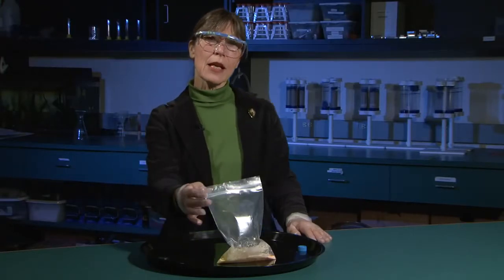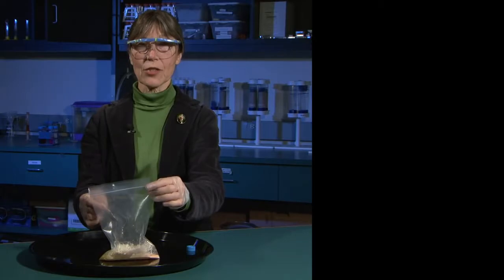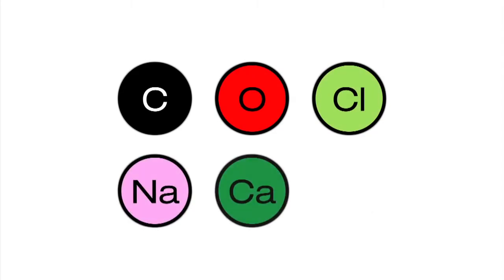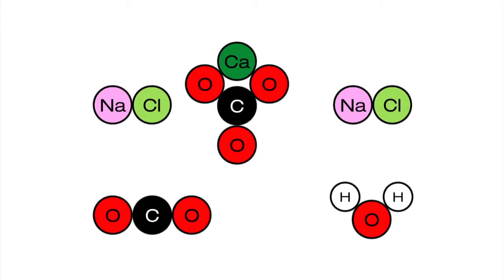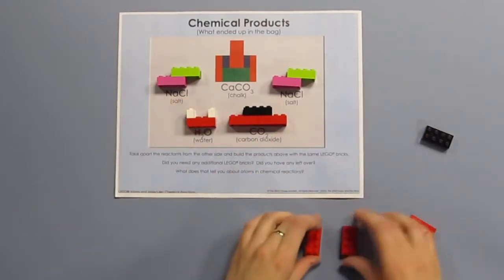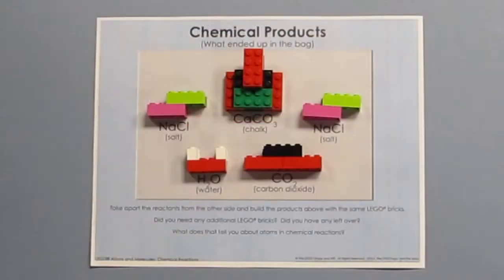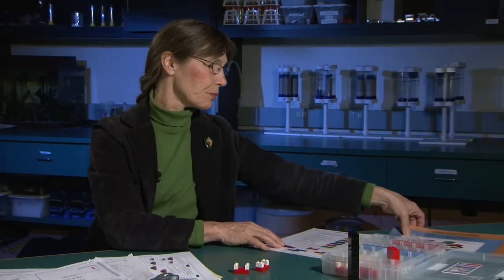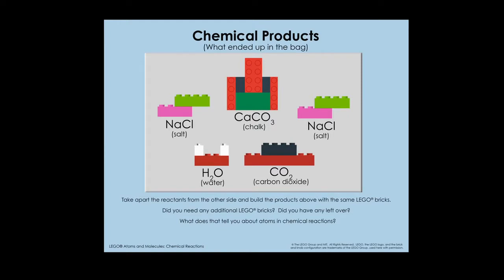BLOSSOMS Recognizing Chemical Reactions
What do all chemical reactions have in common? Most students describe a chemical reaction as an event where an explosion, color change, or a gas is formed. The main learning objective in this.

Pond scum is usually just a nuisance, but it can become dangerous. Check out the chemistry behind these harmful algal blooms. ↓↓.

This video lesson explores Newtons Third Law of Motion through examination of several real world examples of this law in action, including that of a donkey cart -- a site common in the streets.